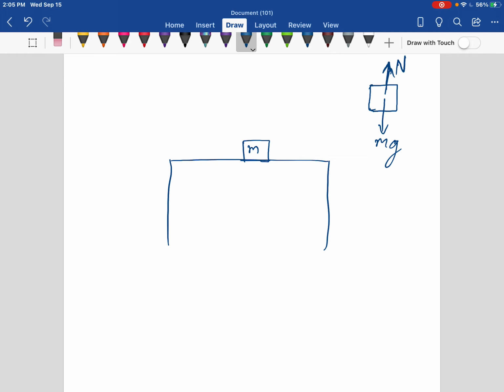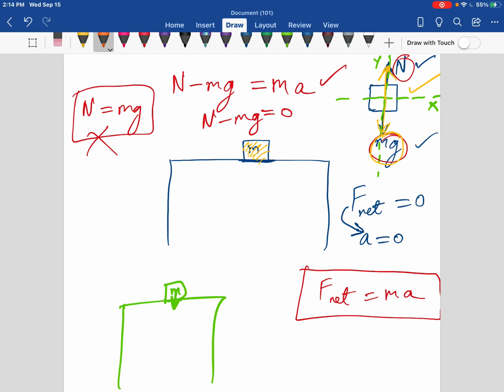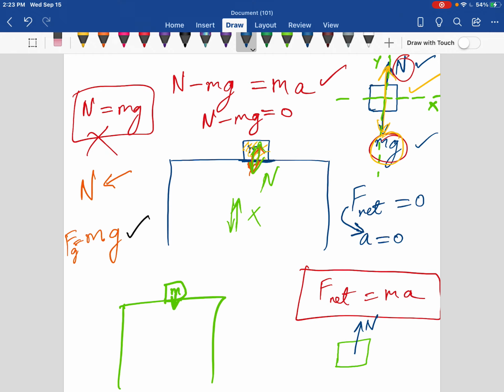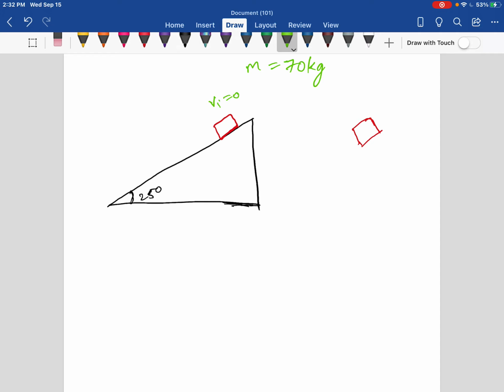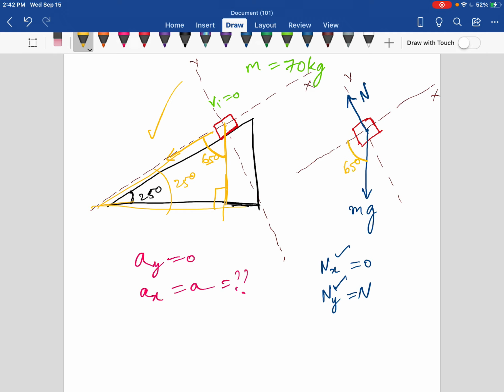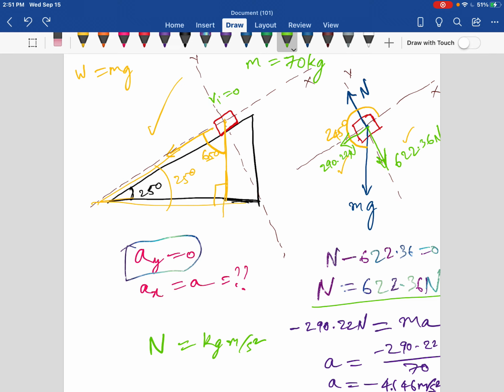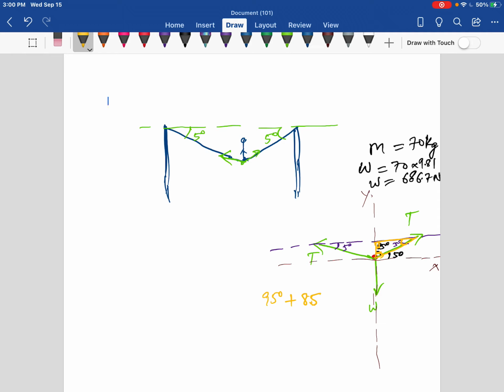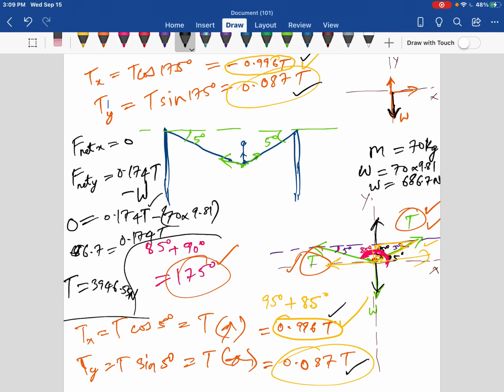Lecture class 09/20 and 09/21